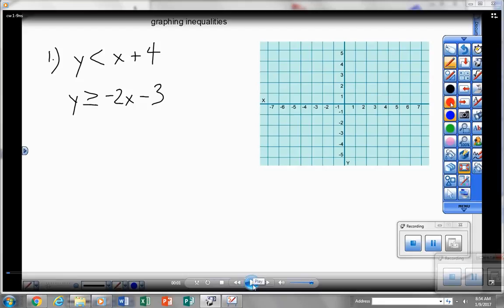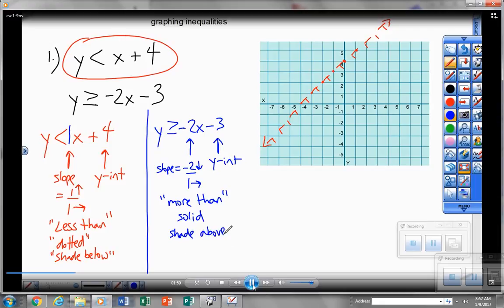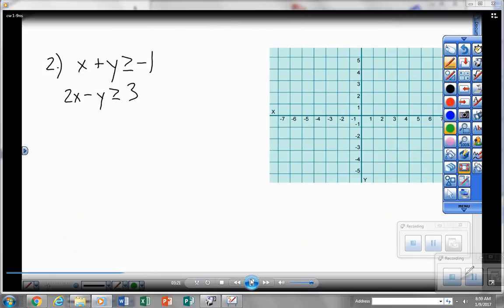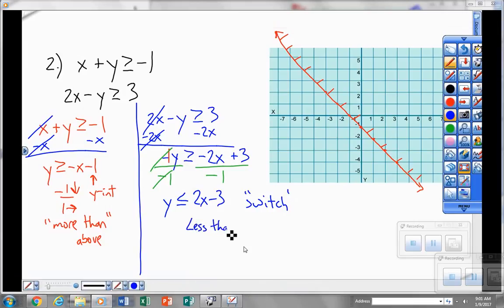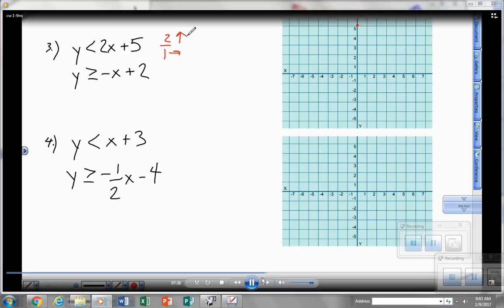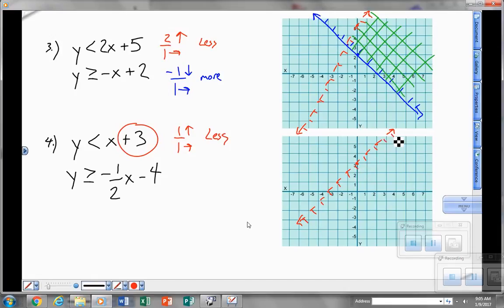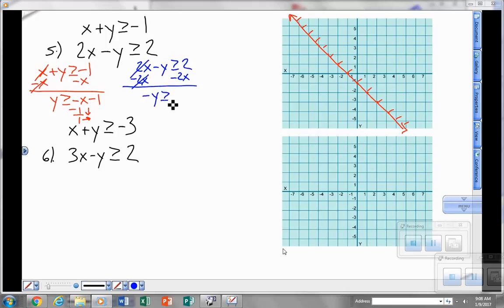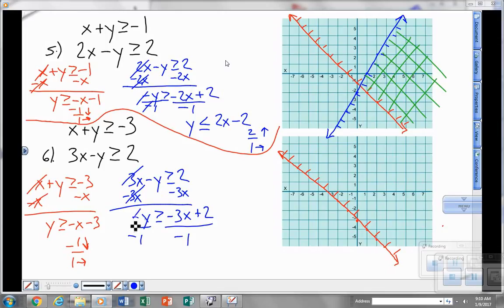cw 1 9